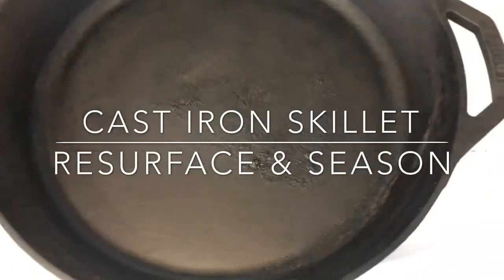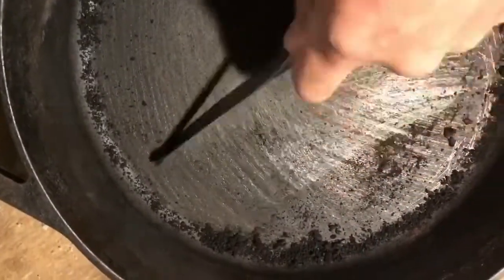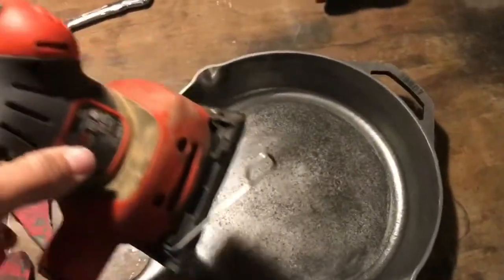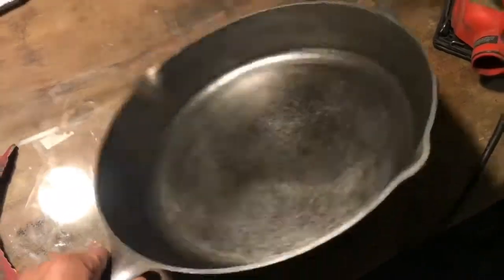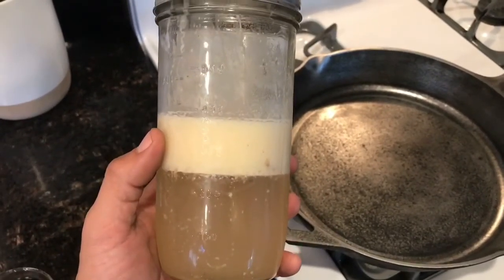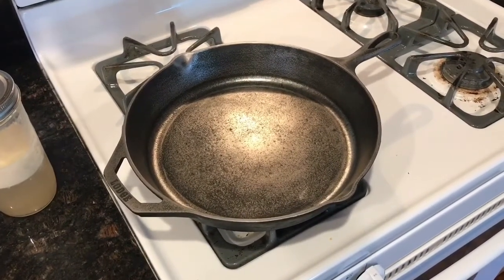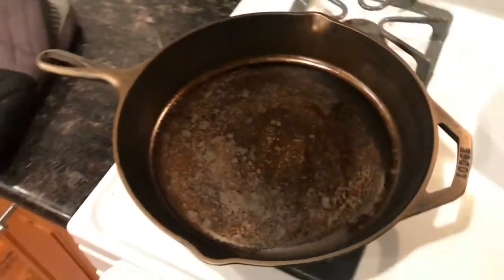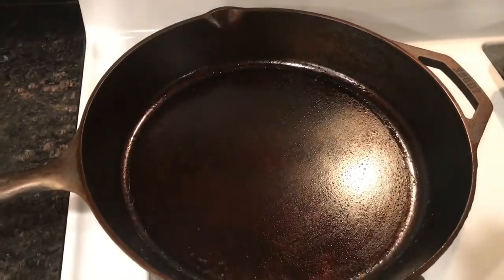Cast Iron - Resurface & Season (nonstick)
I plan to hunt down used beat up cast iron cookware at thrift stores and perform this exact restoration to build my iron arsenal.

Heres the process I used:
1. scrape off large debris w/ butter knife
2. sand with 120 grit & power sander
3. continually wipe w rag while sanding
4. clean as much as possible with towel and fat
5. season - add thin layer of fat (high smoke point) to entire inside of pan with paper towel, bake at 425 for 1.5 hours, then let cool. repeat step 5, 4 more times.

This worked better than I had hoped. My pan (LODGE brand) came "pre-seasoned" when I purchased it, but the store seasoning was nothing close to what I've achieved with this method.

It's practically non-stick now, I can cook eggs on it.

Be sure to clean the pan well after sanding, I didnt mention that in the video. I just used the beef tallow and wiped the inside of the pan until no more black ash was coming off.

Also be sure to use a fat with a high smoke point, Tallow has a smoke point of 425, coco nut oil - 450, avacado oil 500+